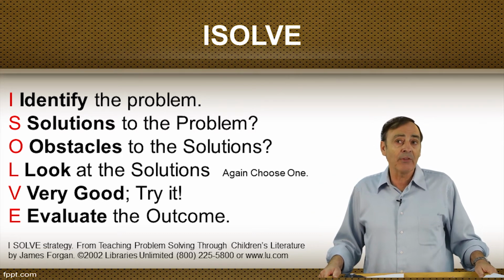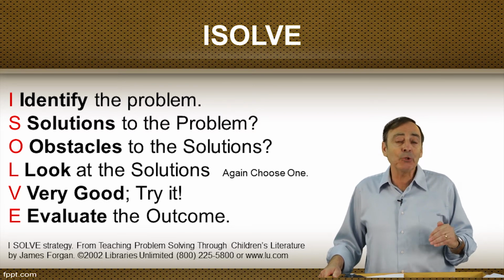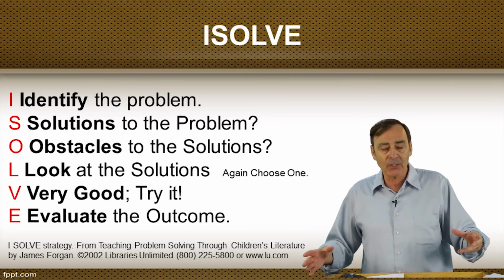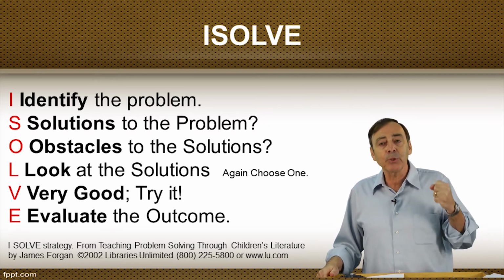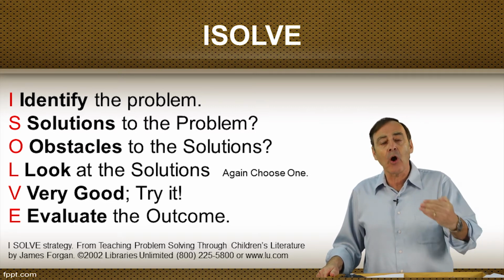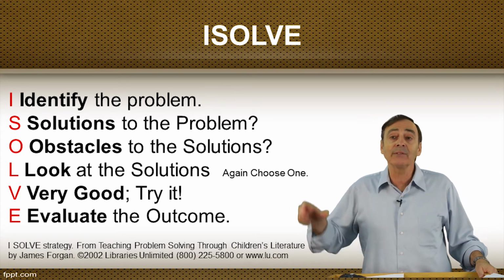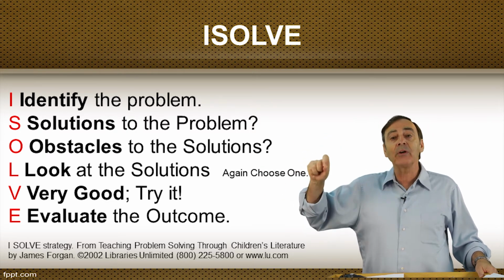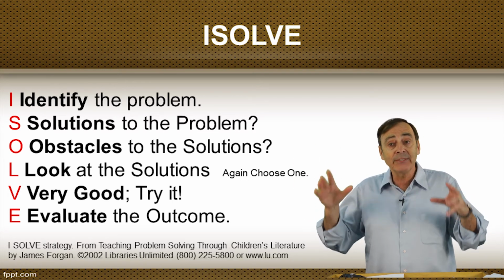9 2 Deitcher